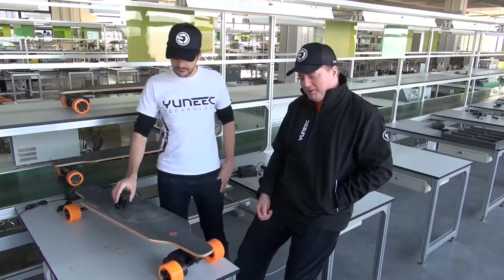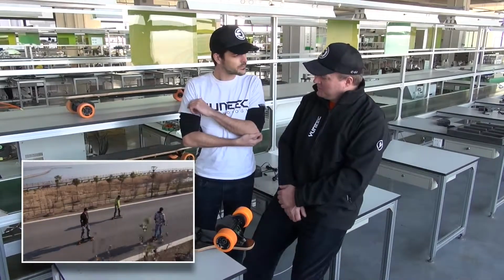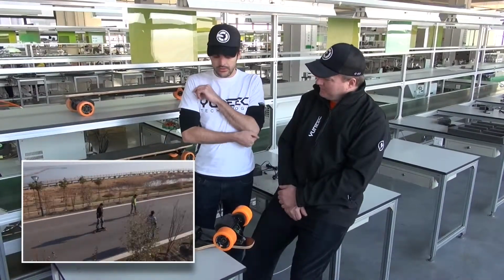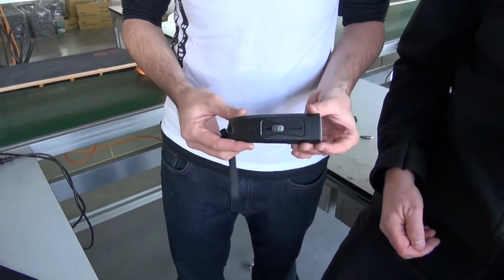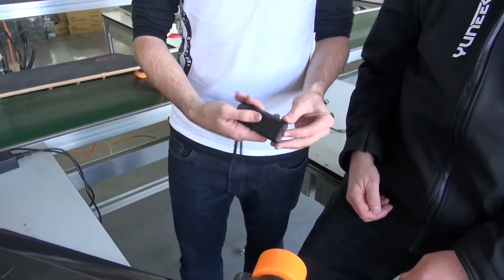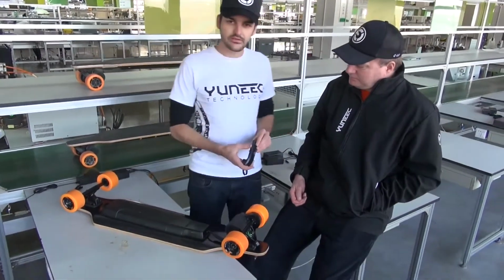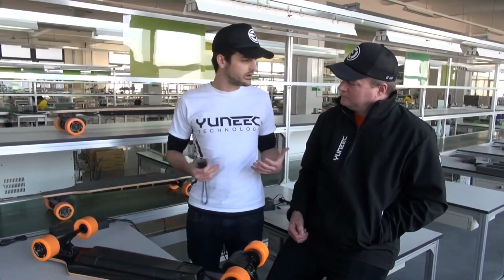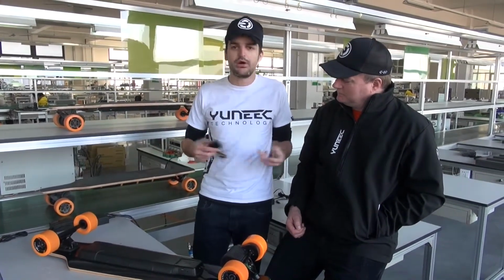Yuneec E GO Cruiser Electric Propulsion System